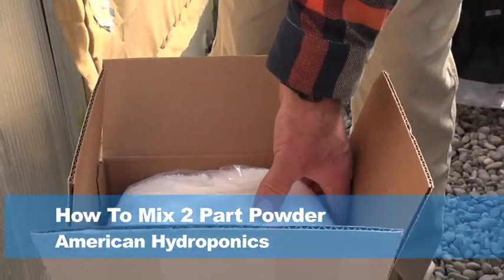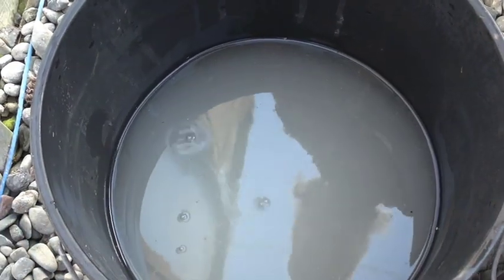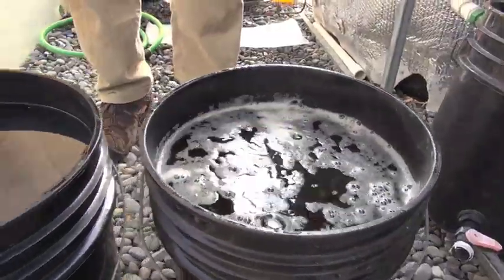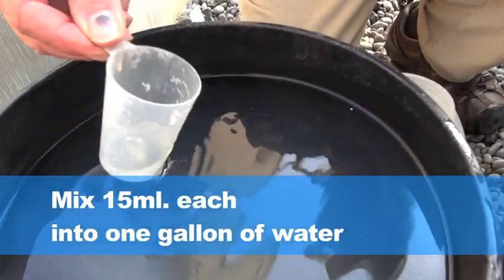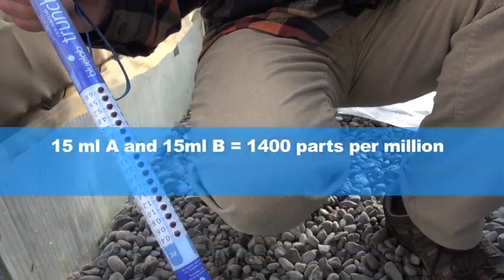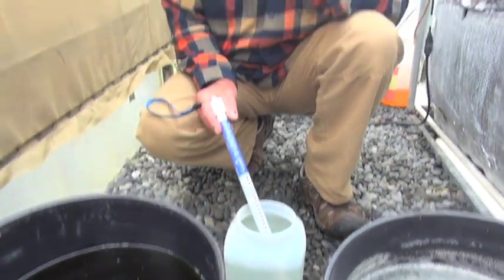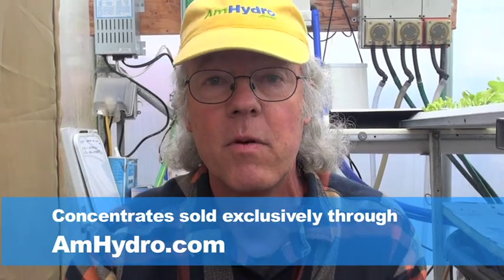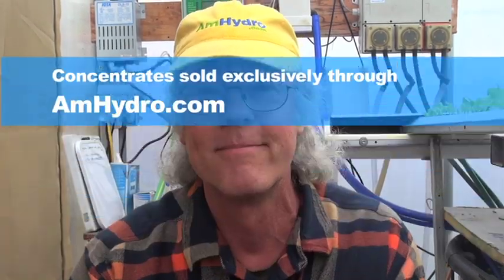How To Mix 2-Part Nutrient Powder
When purchasing nutrient for your hydroponic system, using dry powder is much more cost effective than liquid.

First, pour all of Bag A into a container, and all of Bag B into a separate container. Dissolve the powder into water. Wait for the solutions to clear (about 30 minutes). Leave the solutions separate until you are creating your working solution.